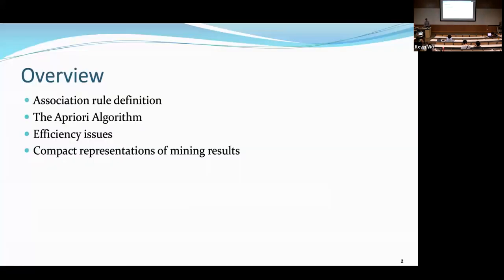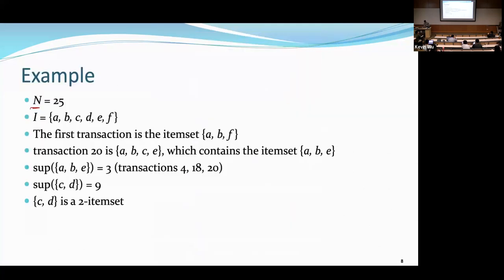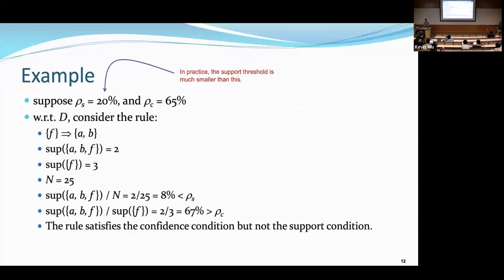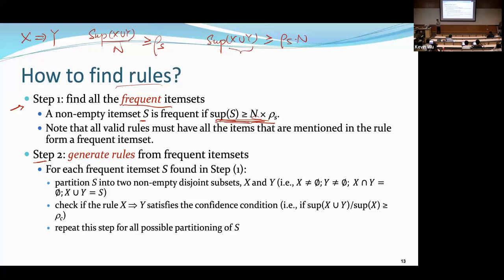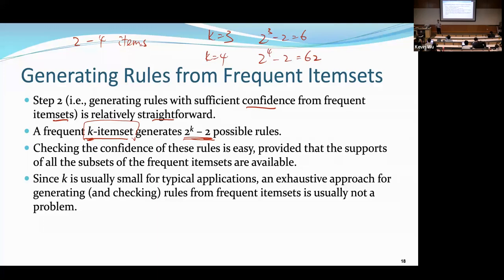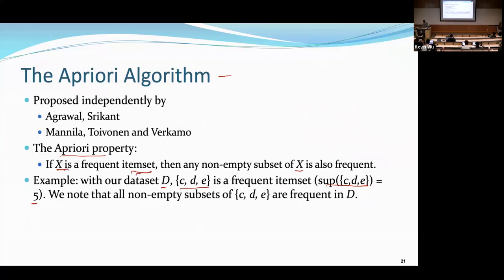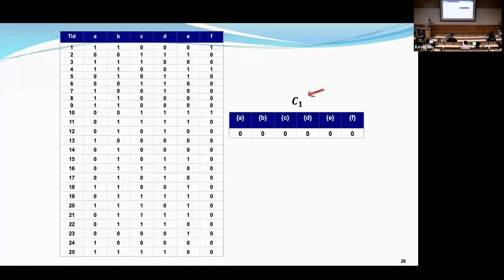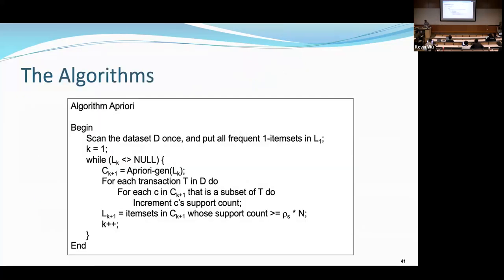2023 11 01